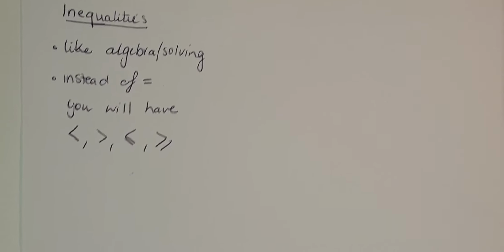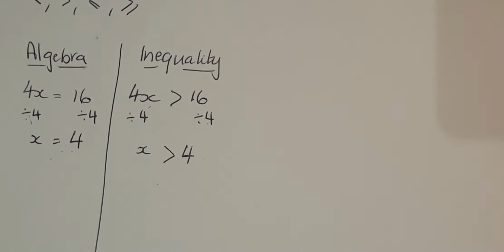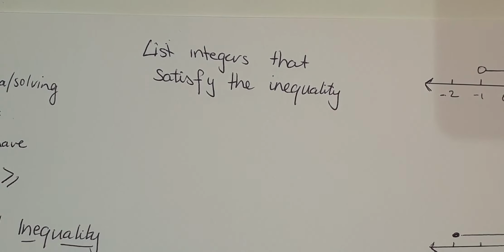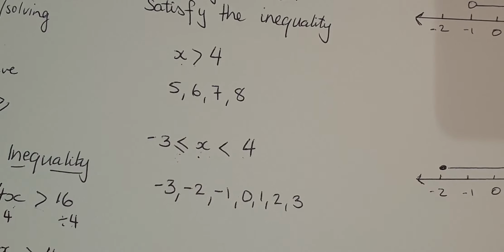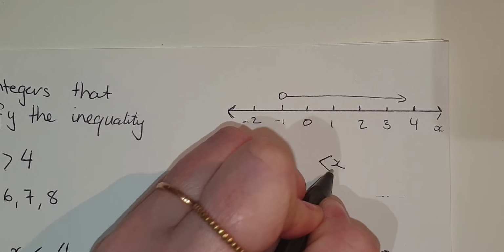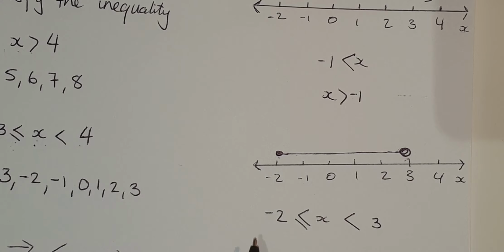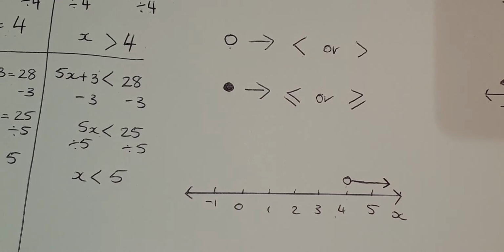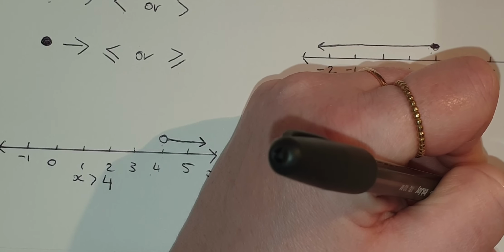Inequalities in 12 minutes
The basics of how to do inequalities for Foundation GCSE's.

Questions on inequalities can be found on mathsgenie or CorbettMaths.